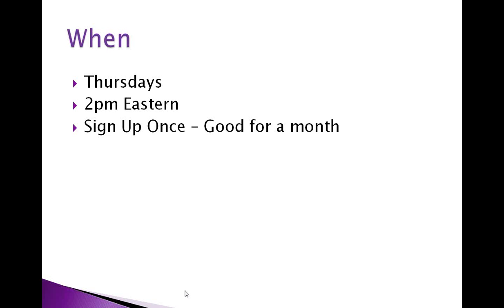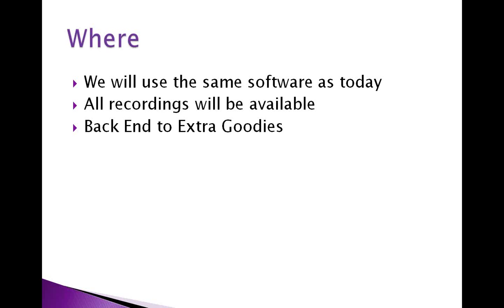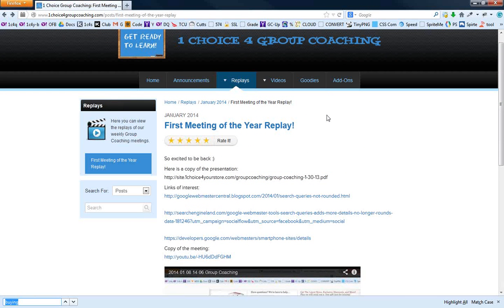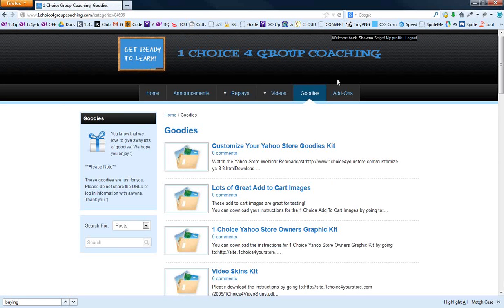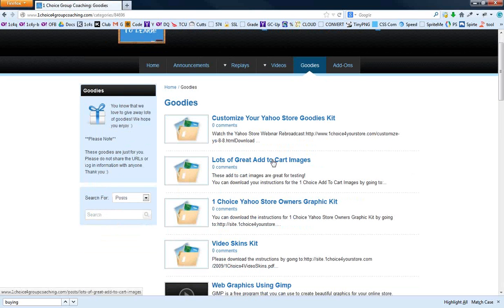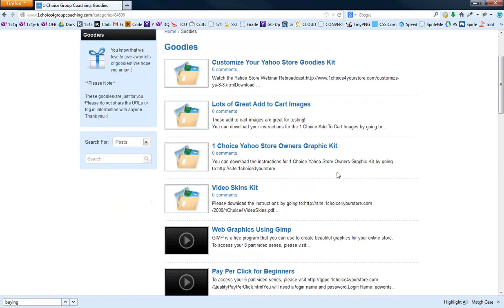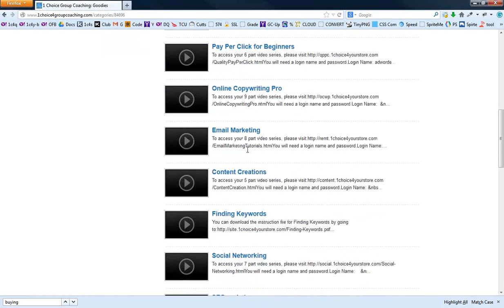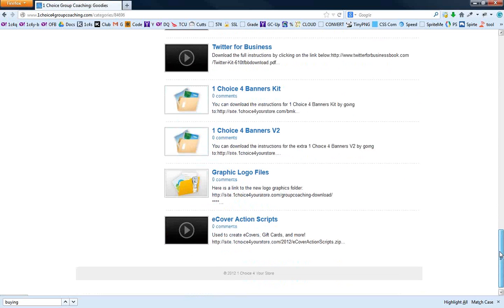**NEW * Yahoo Store Class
Join us each week and learn how to take control over your Yahoo Store!